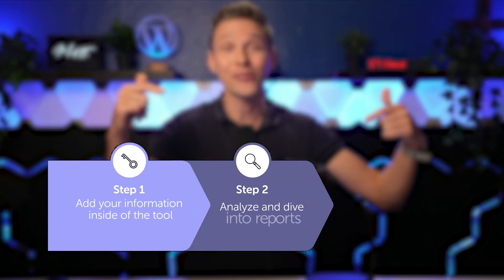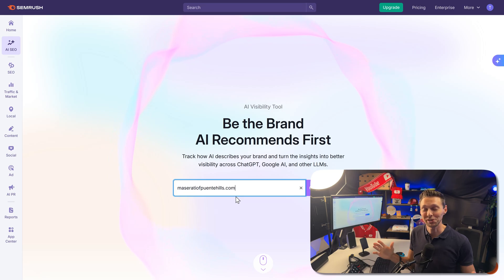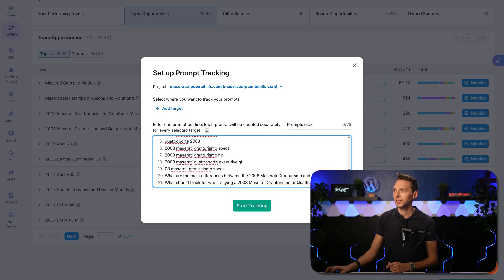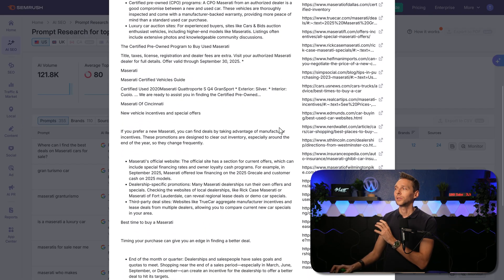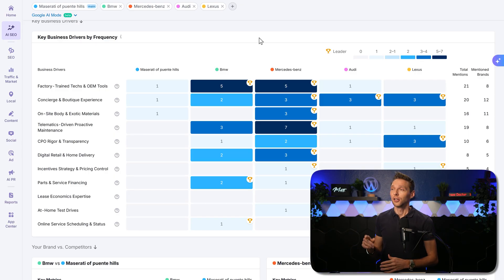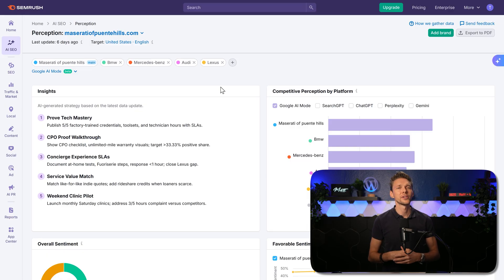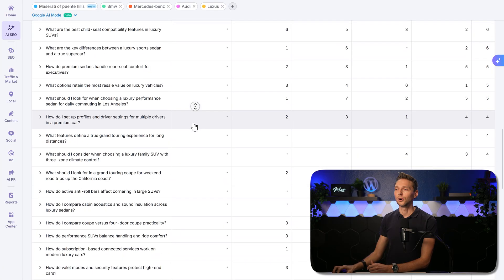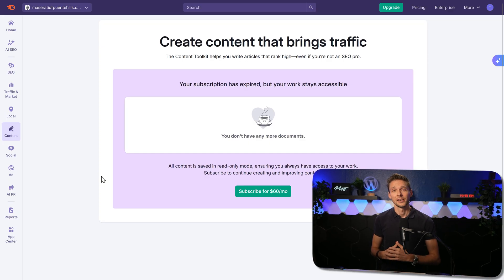Your Competitors Are Using This: The AI SEO Toolkit for Brand Mentions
Do you want to support me? That will help me enormously to create these free videos for you and keep going!

⏱️Timestamps⏱️
0:00 Overview
0:26 Get the AI SEO toolkit
1:46 Visibility Overview
4:25 Competitor Research
5:25 Prompt Research
6:57 Brand Performance
9:36 Perception
11:17 Narrative Drivers
12:19 Questions
13:14 Site Audit
13:36 Prompt Tracking

🧾 Transscript 🧾
There is a way to see if your brand or website is being mentioned by Chat-GPT or Gemini. I'm going to show you a simple three-step process to find out. First, we'll get your information into the tool. Then, we'll dive into the report. And finally, I'll give you a strategy to turn this insight into a massive competitive edge. Now, this will give you an advantage, but there's also a downside to it. To get our insight and use our tool, we go This link is also in the description and in the comments.

In this video, I will cover these three set of tools, AI Analysis, Brand Performance, and Boost & Monitor. We'll start with the first one, which is theVisibility Overview. By the way, if you want to see a complete Semrush A-Z tutorial talking about all these SEO tools, check out my other extensive tutorial over here and that covers everything on Semrush SEO. Fill in your exact domain name over here. I've even never been to Maserati Puento Hills, but I've used it in my extensive Semrush tutorial, so I thought it would be fun to also use it for this one. Immediately, we can see this dial that shows us our visibility is low. Now, that's of course not good. If you hover over it, you can see the industry average. This entire table over here shows us your brand's presence in AI's generated answers, measured by how often it's mentioned compared to the median number of measures of competitors. On the right, we can see it changing over time per month. So, if you keep coming back, you can see how your AI recommendations change over time. On the top over here, we can change the languages. More languages are coming soon. And here we can change the AI platforms. I would keep it on ' All AI Platform'  for now. Then we scroll over here to Topic and Sources. There we have it. We have five different tabs. Your Performing Topics. See the topics where our brand is already mentioned. The Topic Opportunities, topics where our competitors are mentioned but we are not. Then we have Cited Sources - domain referenced by LLM's in generated answers. Then we have Source Opportunities very interesting, this sources where our competitors are mentioned but we are not. And then you have your owned sources. These are your domain pages cited in answers by AI. For all tables you can click on this arrow and see the actual prompt that Semrush has used. If you click over here on view full response, you can see how Semrush has determined the value on this and where your competitors or yourself are mentioned. And you can also from here...